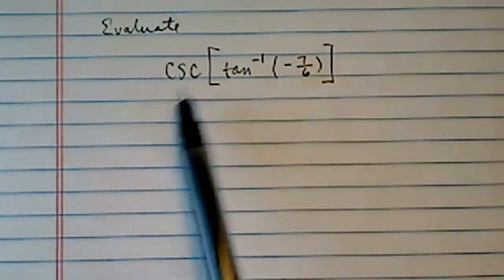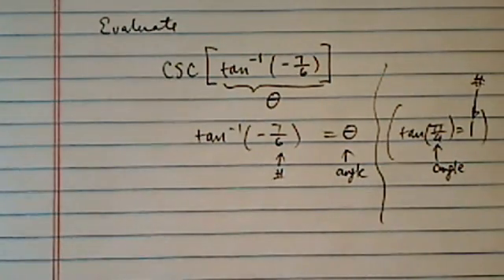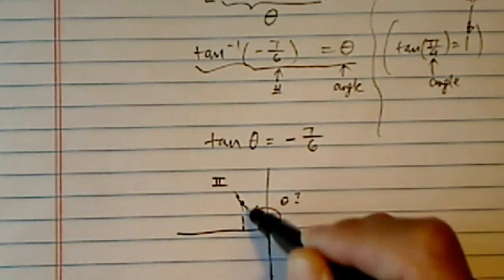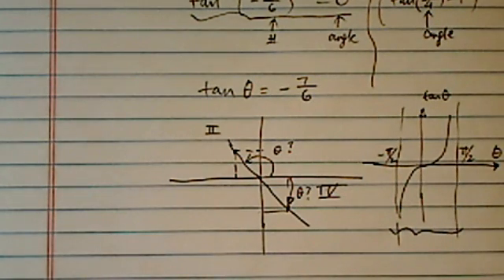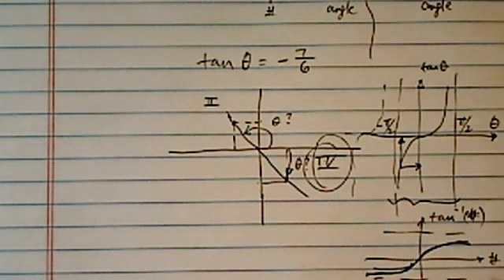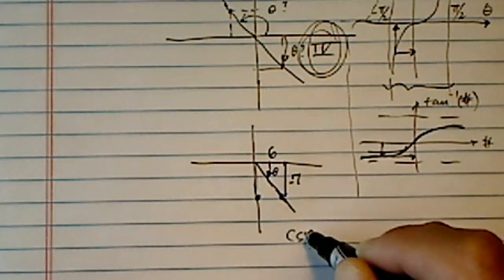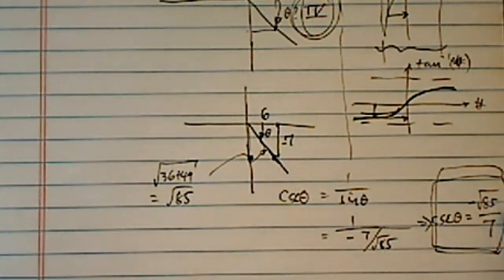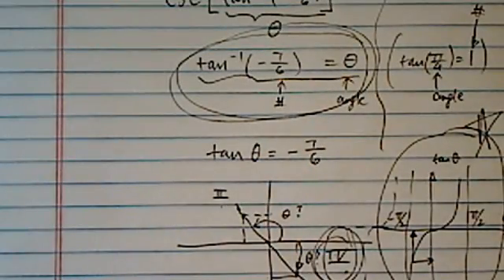*Find Exact Value of a Trig Function Given Another Inverse Trig Function: csc[tan^-1(-7/6)]